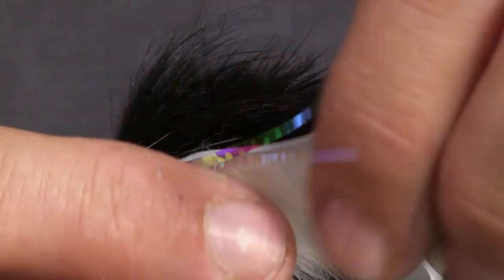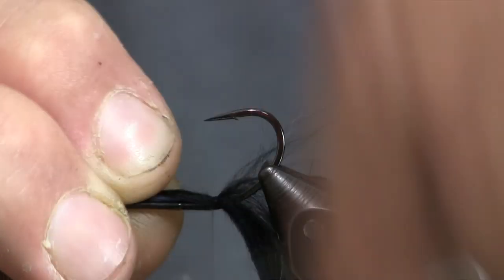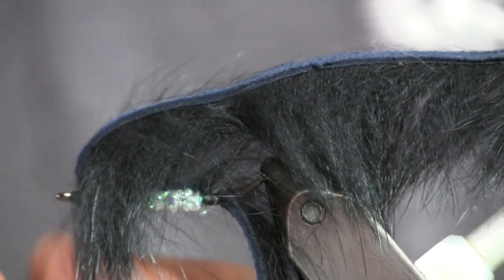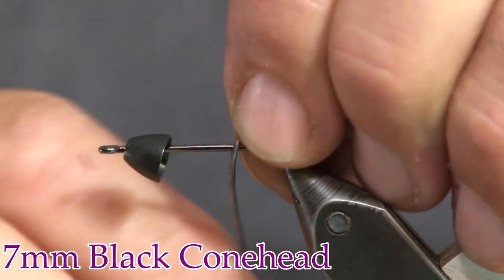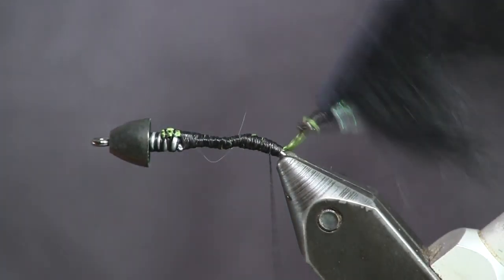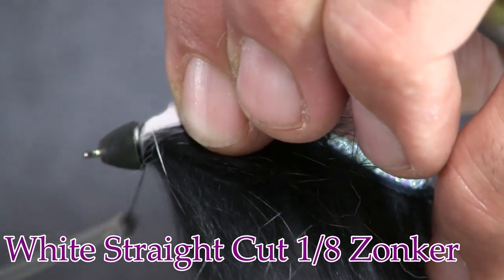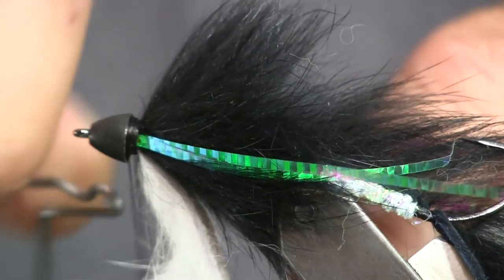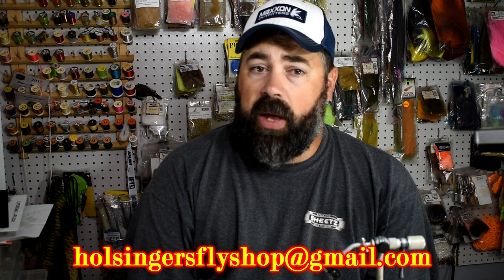Dalai Lama Streamer, Holsinger's Fly Shop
The Dalai Lama Streamer is an time tested streamer that has caught many a salmon and steelhead.  now a recent visit to Alaska the fly could be found in very fly shop. Changing the colors of the zonker strips on this streamer can represent a multitude of foods. For Example tying this in a peach or two-tone white and pink would make a great flesh fly.  And the articulation of this pattern gives the fly a lot of action in the water.  Also tie this pattern a lot smaller and you have yourself a killer pattern for stream trout on your local waters.

Just get out there and fish it.

Shawn

Material List